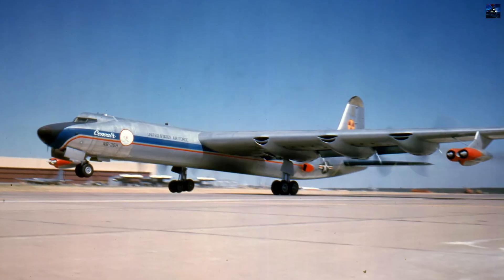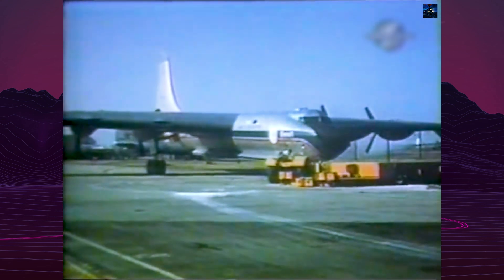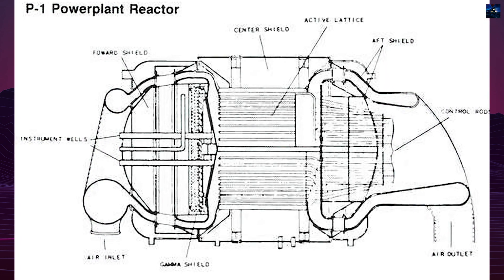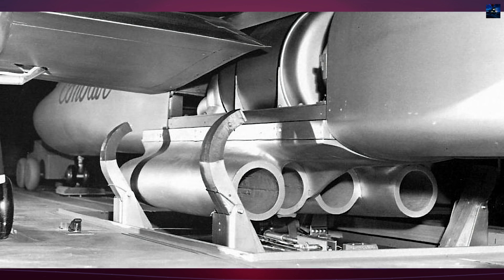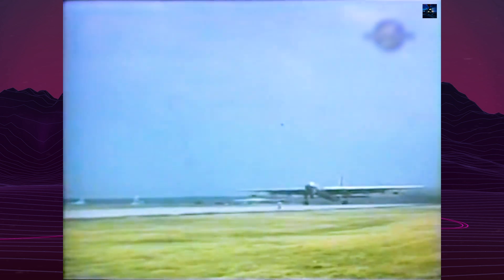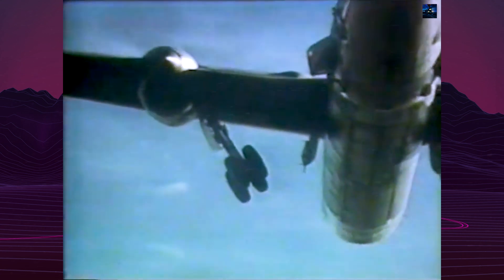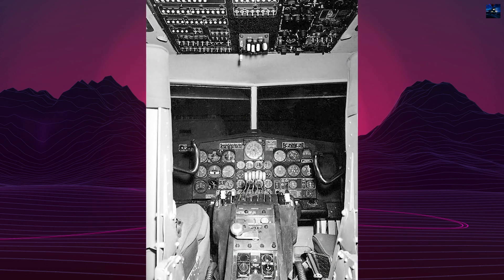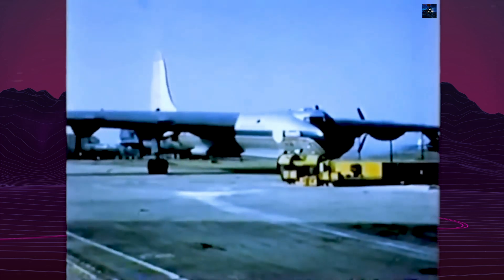Convair X-6: The First and Last Time a Jet Carried a Working Reactor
Convair X-6 - Experience the fascinating story of America's ambitious nuclear-powered aircraft project from the Cold War era. Discover how engineers modified a B-36 bomber to carry an operational nuclear reactor and the revolutionary concept of unlimited flight range. This video explores the technical challenges, test flights, and ultimate fate of this $7 billion experimental program that sought to create bombers capable of staying airborne for weeks. Learn about the NB-36H test aircraft, the radiation shielding technologies, and why even with immense funding, the dream of nuclear-powered flight remained elusive. Perfect for aviation enthusiasts, Cold War history buffs, and technology fans interested in experimental aircraft designs.

00:00 - Intro Retro Transport
00:05 - Convair X-6 History
05:08 - Outro Retro Transport